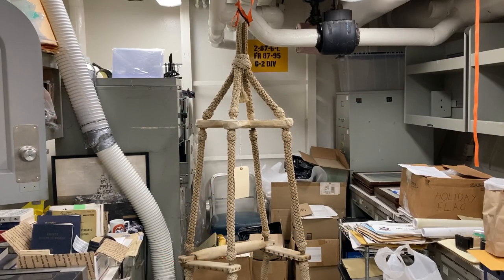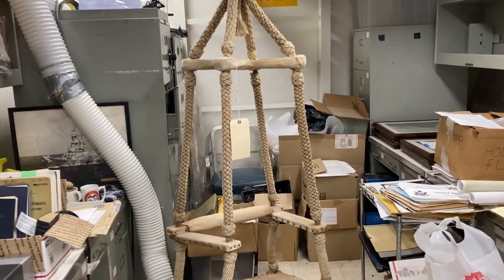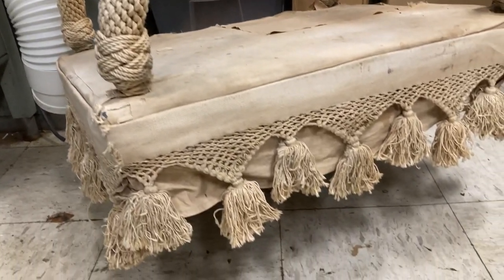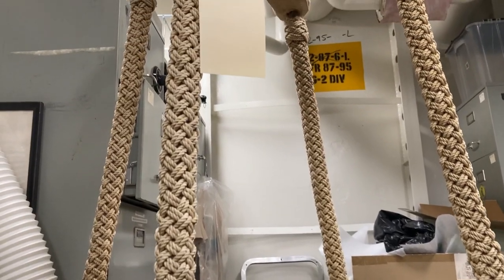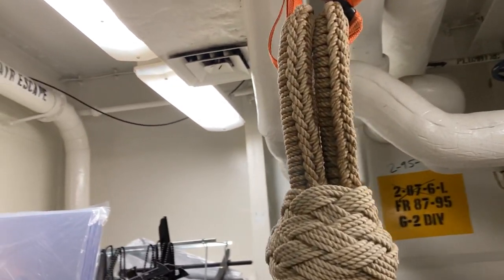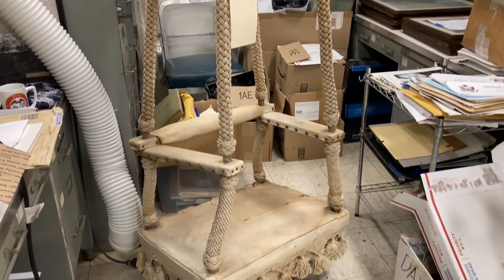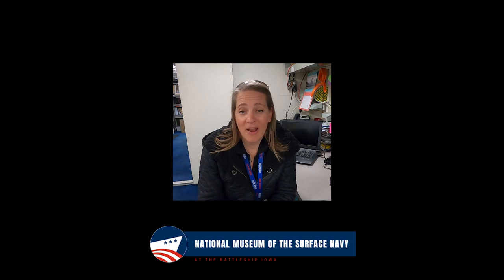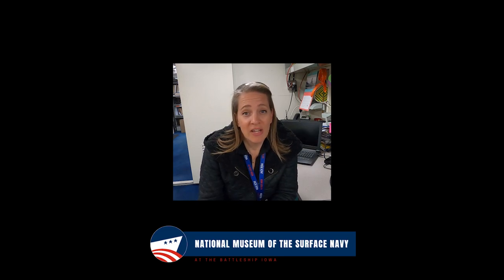Scuttlebutt S02 E03: Jose Hernandez Rigging USS CONSTITUTION and More - Part 1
José Hernández was a biologist by trade, but his love of sailing changed his life.

When he left small sailboats behind in favor of square riggers, he had no idea he would one day be paid to rig one of the grandest remnants of the Age of Sail: USS CONSTITUTION, the oldest commissioned warship still afloat.

We sat down with José to talk about knots and rig work and how a Cuban from Southern California ended up working his dream job in freezing Boston.

For visuals and more information on the "mouse" discussed in this episode, please check out this article:

Want to

- Contribute to our transition to become the National Museum of the Surface Navy

Feedback? Questions? Comments?